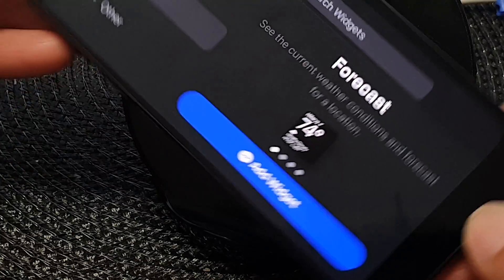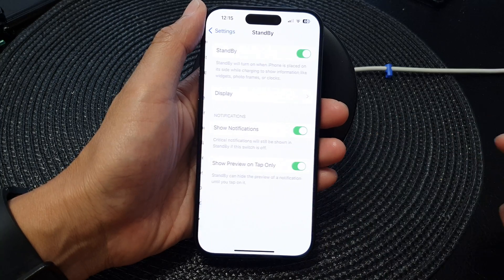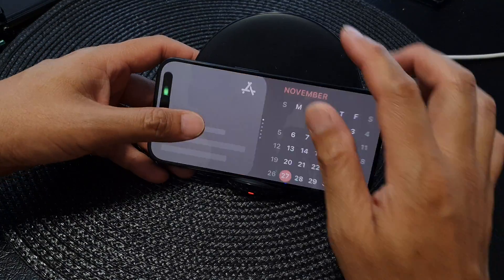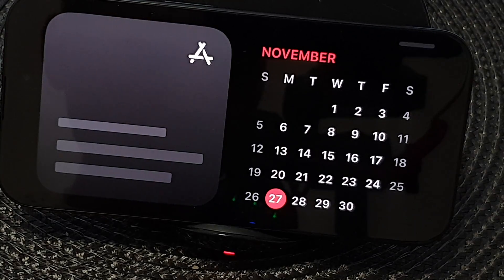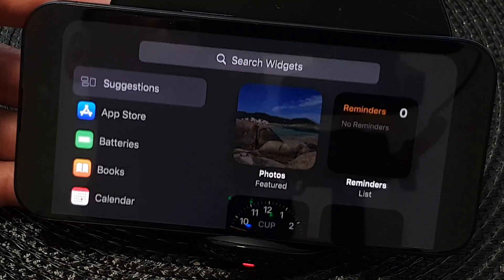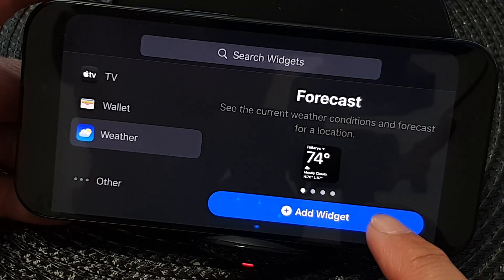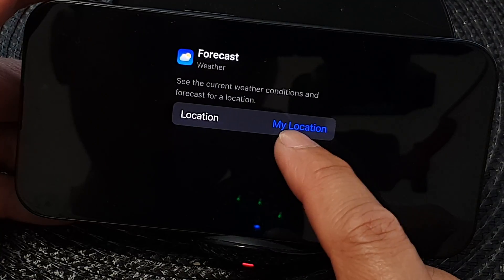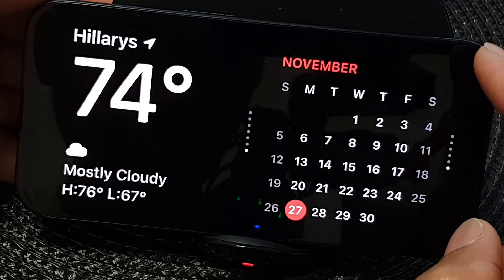iPhone 15/15 Pro Max: How to Add A Weather Forecast Widget To The StandBy Lock Screen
Learn how you can add a weather forecast widget to the StandBy lock screen on the iPhone 15 / 15 pro / 15 plus.